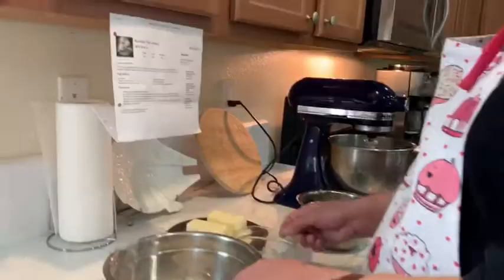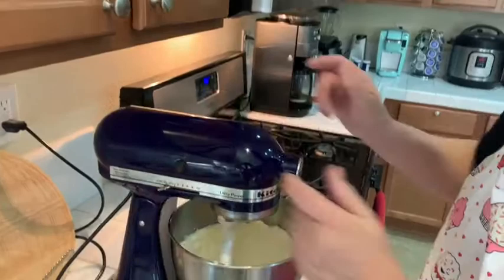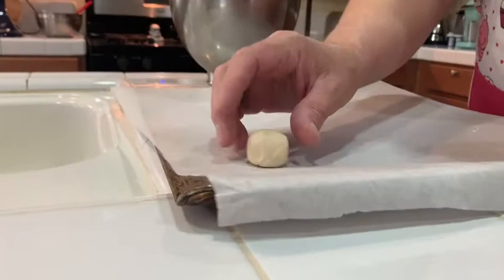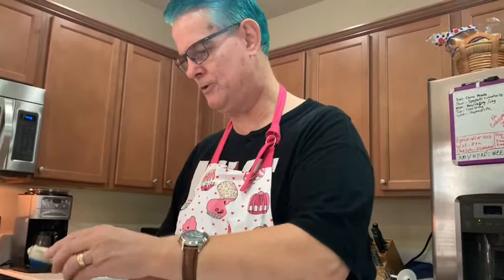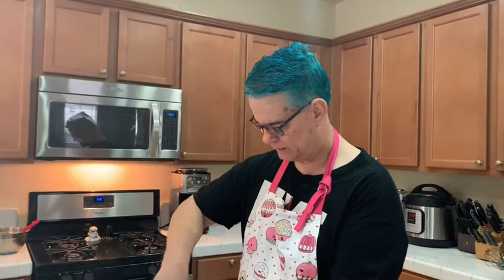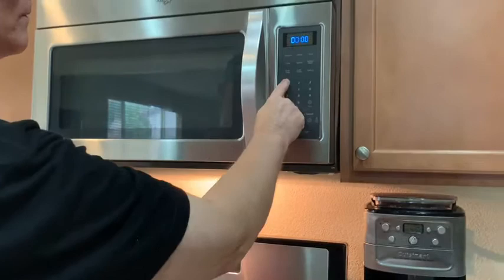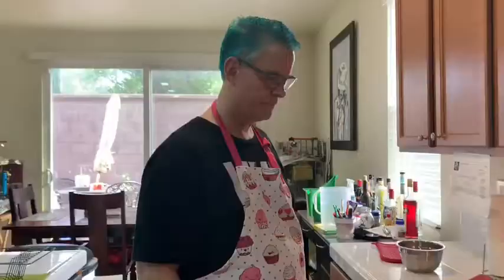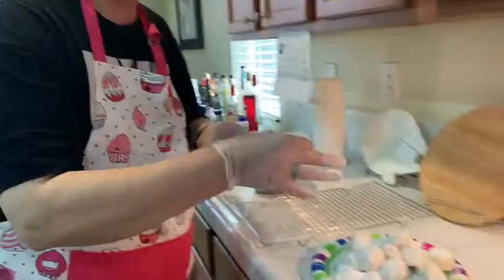Mark Davis Helter Shelter Vlog-Russian Tea Cake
Want to try something new to bake?  Watch my Vlog and learn how to make Russian Tea Cakes.  They're super easy and super YUMMY!  Happy Baking! :)